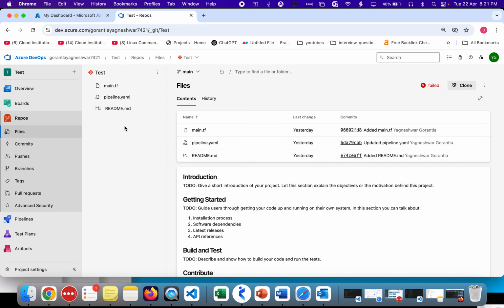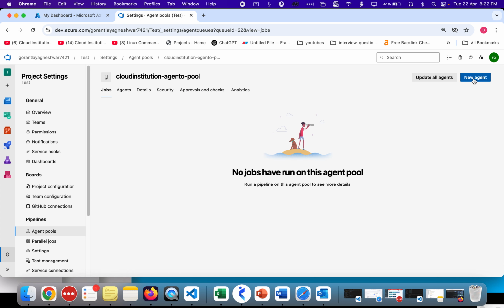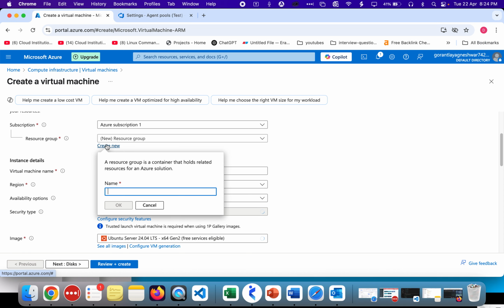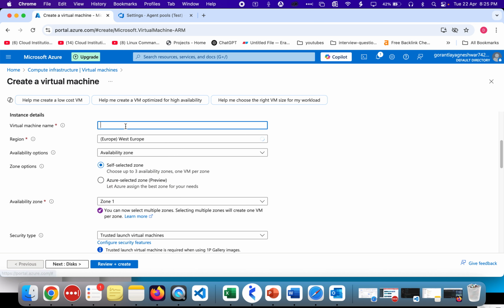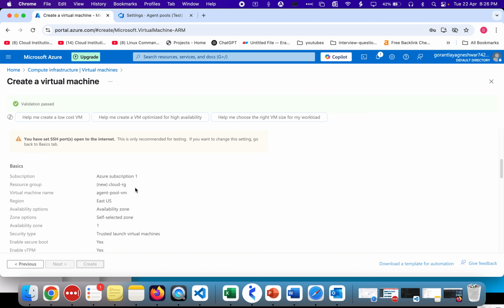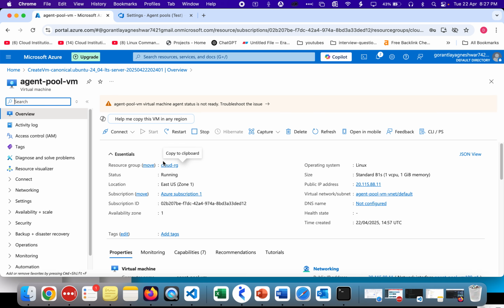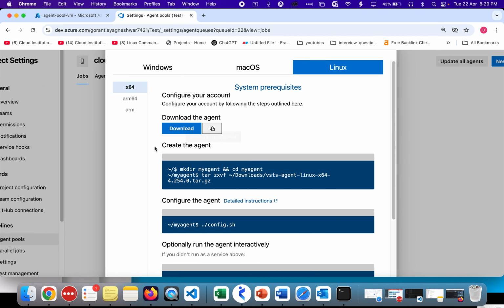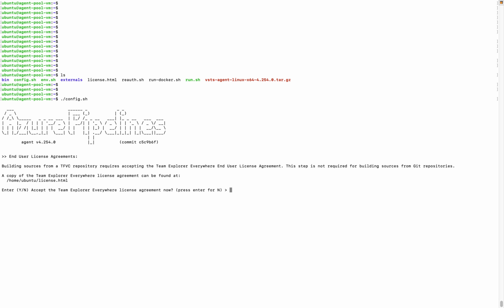Terraform installation on Azure Devops agent